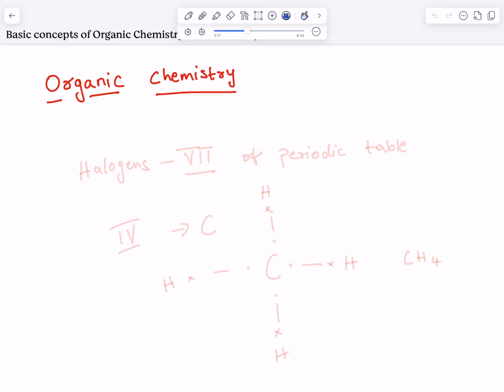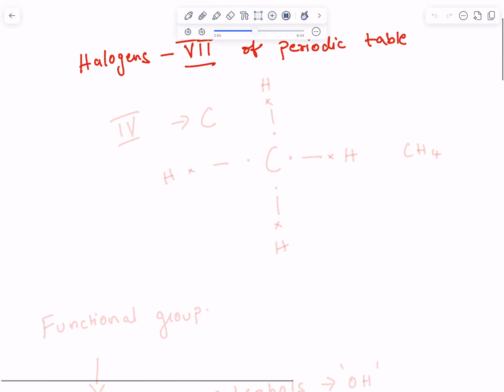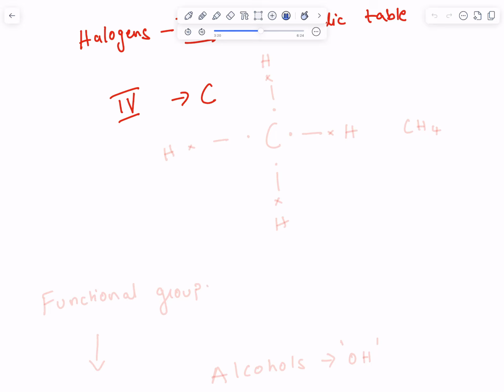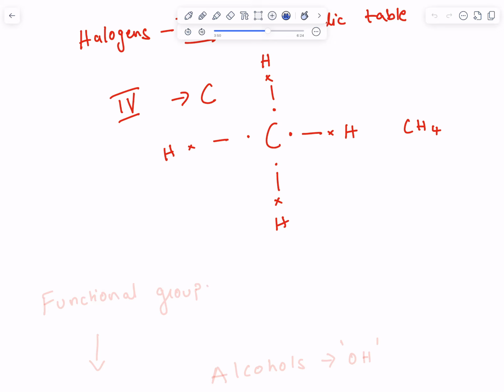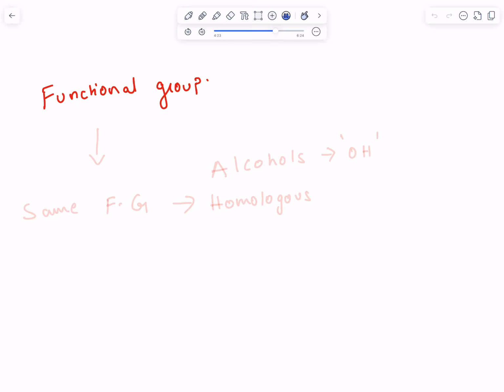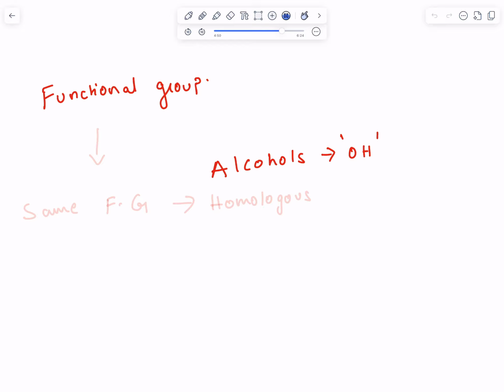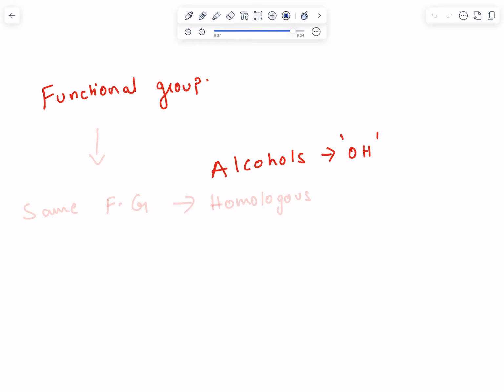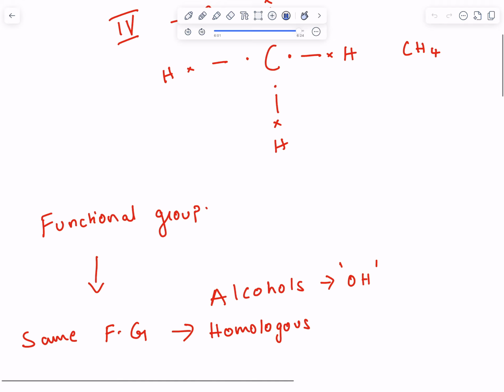Basic Concepts of Organic Chemistry Part 1 Yr 10-11-12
📘 Basic Concepts of Organic Chemistry | GCSE & A-Level Chemistry (Part 1)

Welcome to Part 1 of my Organic Chemistry Basics series, created for Year 10, Year 11, and Year 12 students.

This video introduces the core concepts of organic chemistry in a clear, step-by-step manner, starting from first principles and gradually building the understanding required for GCSE and A-Level Chemistry.

⚠️ Important: This is a multi-part series. Each video builds on the previous one, so students are strongly advised to watch the videos in order for maximum clarity and exam success.

 • What organic chemistry is
 • Difference between organic and inorganic compounds
 • Molecular formula, displayed formula, and structural formula with clear examples
 • How carbon forms chains and why this is essential in organic chemistry
 • Common misconceptions students make in exams

✔ Year 10 students starting organic chemistry
✔ Year 11 students revising for GCSE exams
✔ Year 12 students consolidating or revisiting fundamentals
✔ Students who want concepts explained clearly rather than memorised

🧭 How this series works

This series is designed to build understanding logically and progressively.
Later videos will depend on concepts introduced here.

In upcoming parts, I will clearly mention:
 • Which topics are relevant for GCSE
 • Which topics extend into A-Level
 • How each topic links to exam questions

📝 Exam Boards Covered

This series is aligned with:
 • AQA
 • Edexcel / Pearson
 • OCR
 • International GCSE

 • Watch actively with a notebook
 • Pause and redraw structures yourself
 • Link concepts to textbook examples
 • Use this as a concept-building resource, not rote learning

Understanding these basics will make later topics such as homologous series, functional groups, reactions, and mechanisms easier